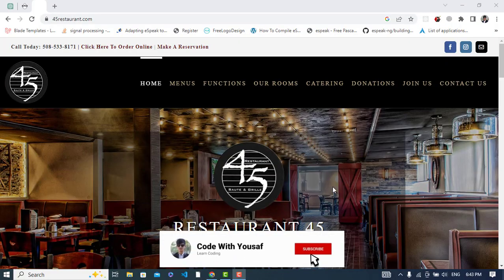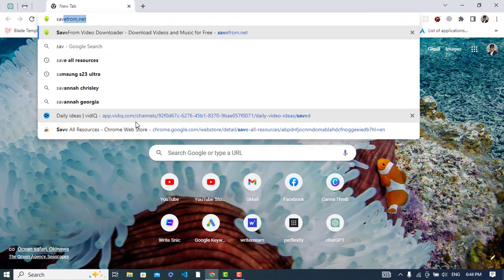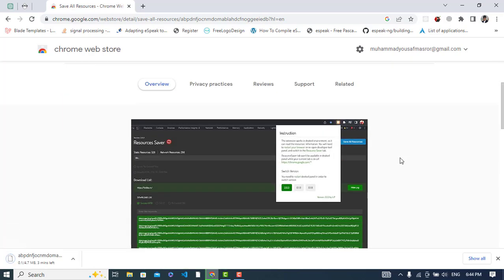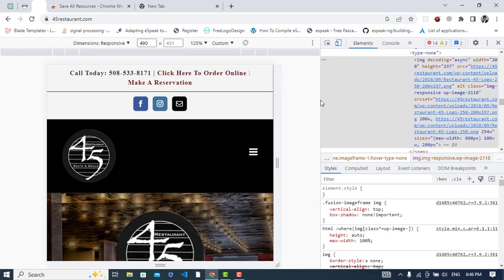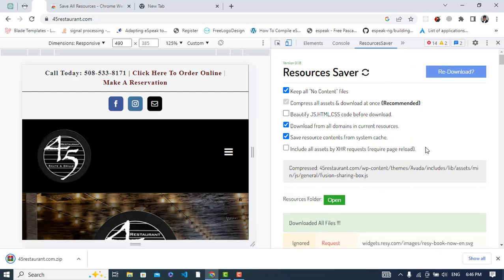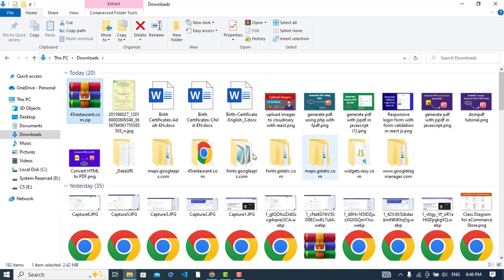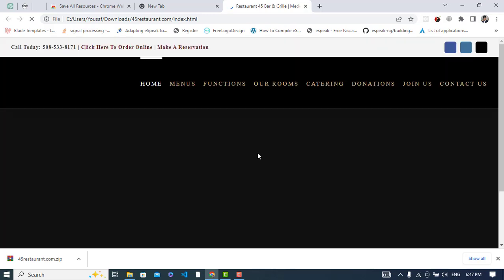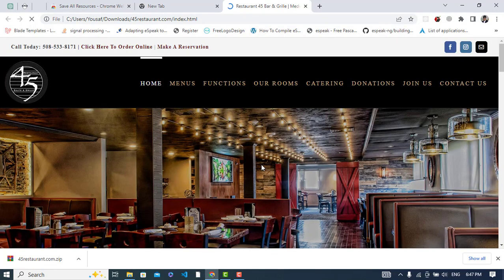Download the Source Code of any Website with Save All Resource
This video is about how to download the source code of a website with save all resource chrome extension.